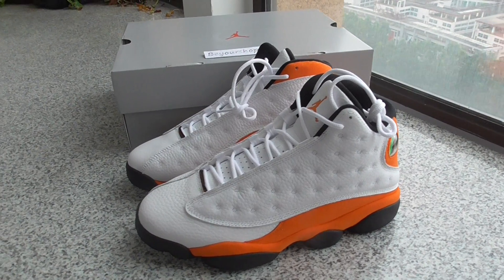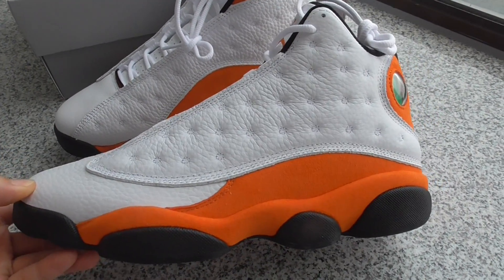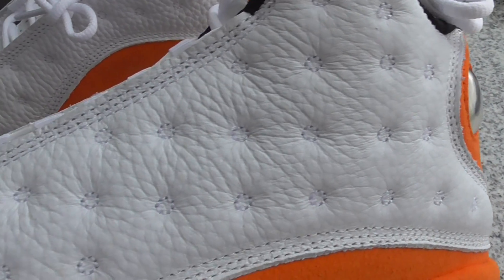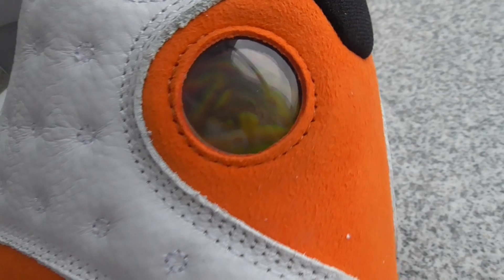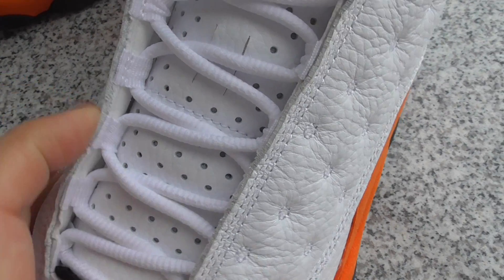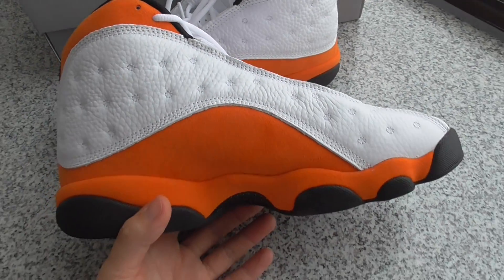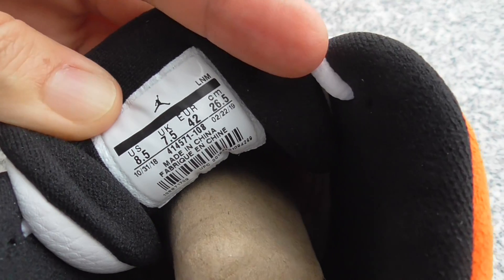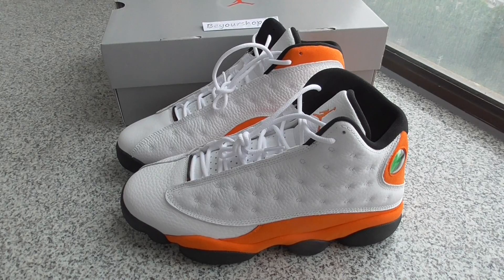Unboxing Review Air Jordan 13 Starfish From Beyourshop.ru